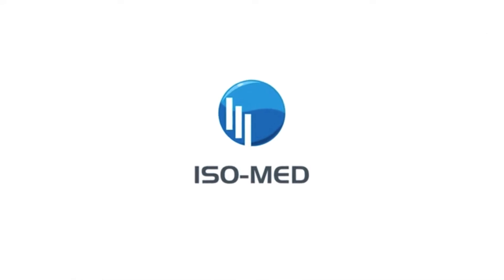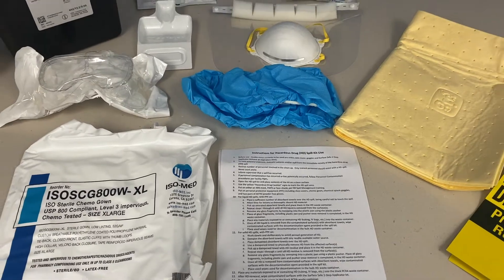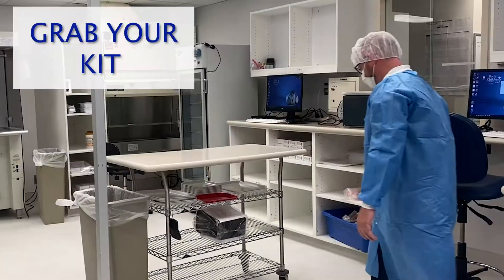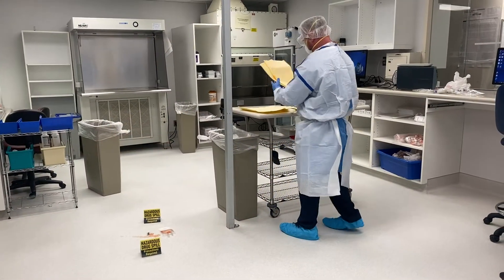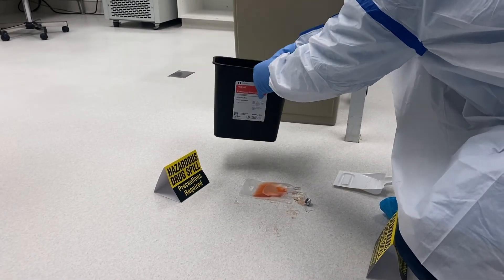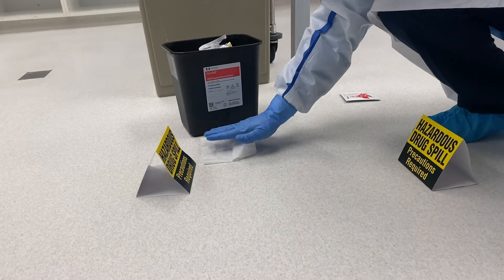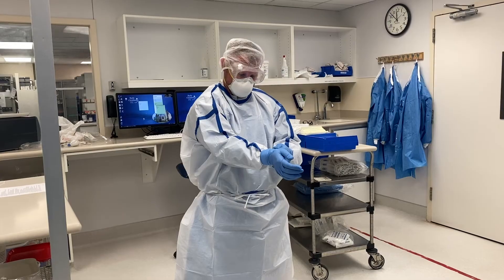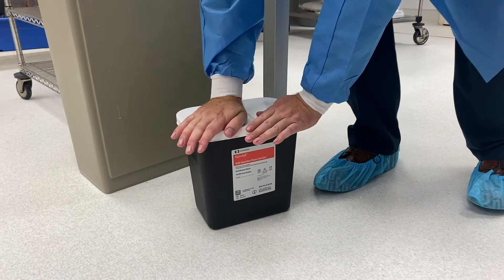Hazardous Drug Spill Kit Video